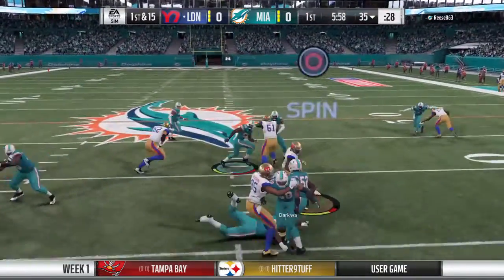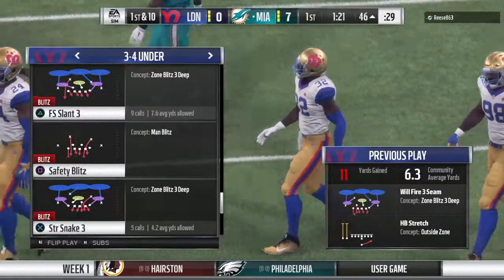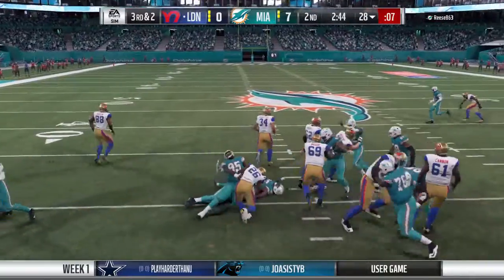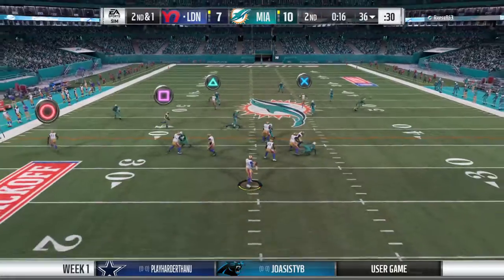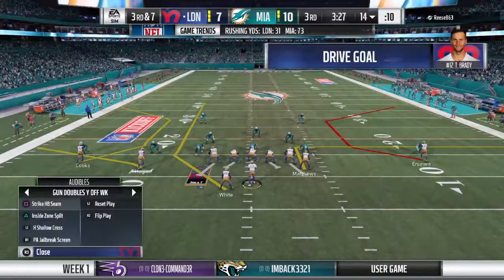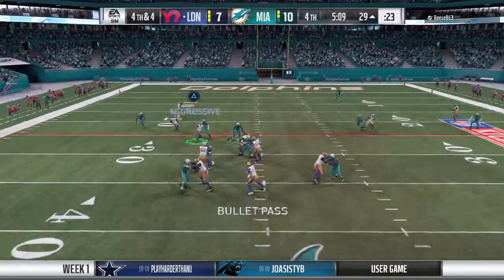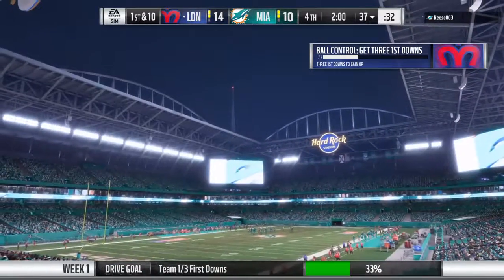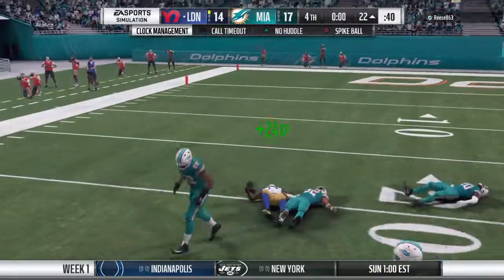Madden NFL 18_20171008025623 ILove 18 week 1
Madden hates me